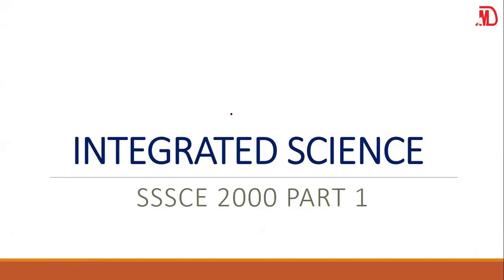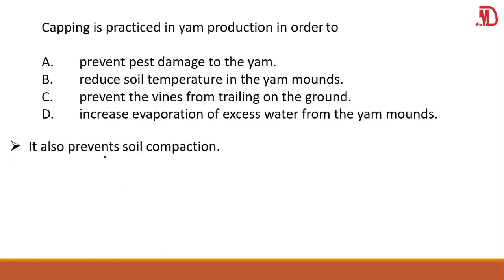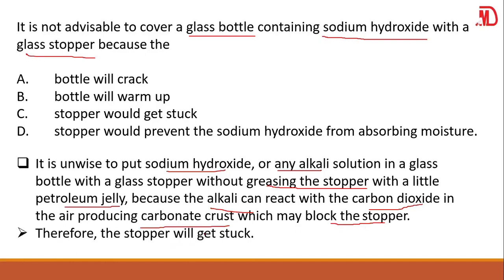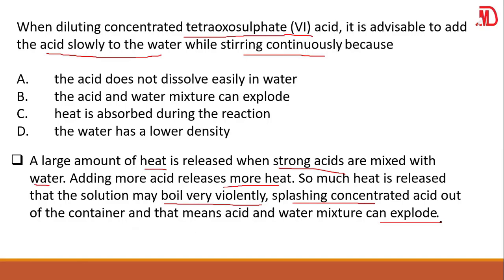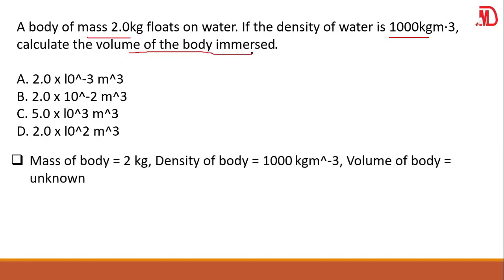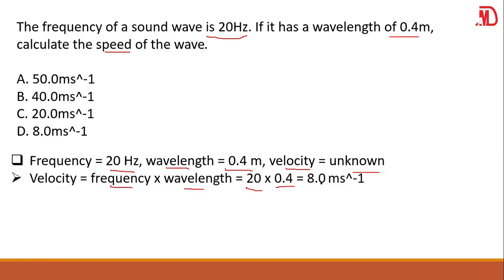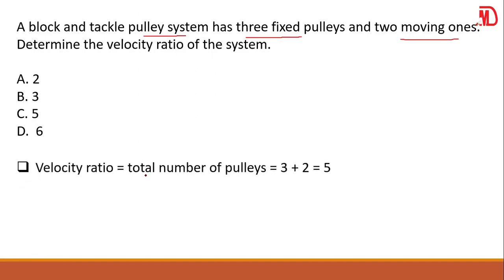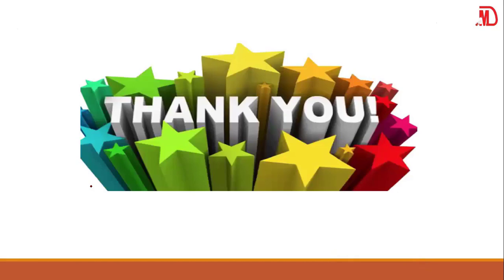INTEGRATED SCIENCE, ANSWERS WITH EXPLANATIONS (WASSCE 2000 PT1)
In view of the Covid-19 pandemic, we are doing these videos to help all families and friends, especially, the young ones in Senior High (Secondary) Schools to revise some basic concepts while at home.

Speaker:
DR. ANDREWS BAHA

Ask on specific questions you would like him to make a video about.